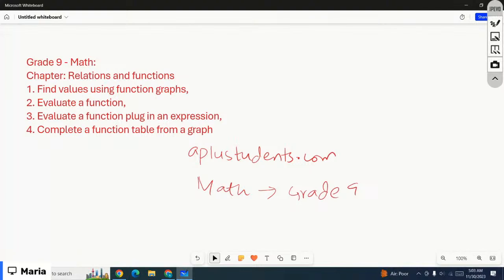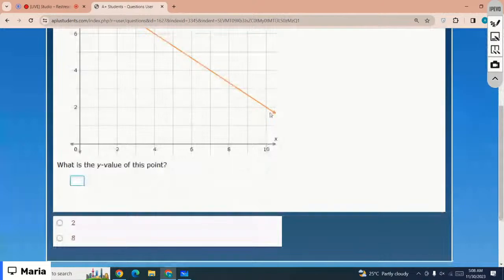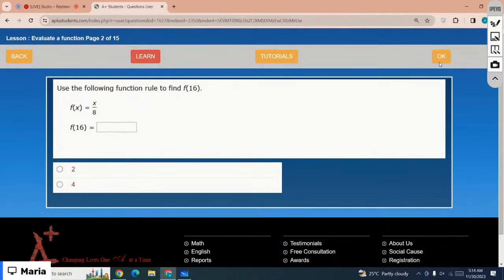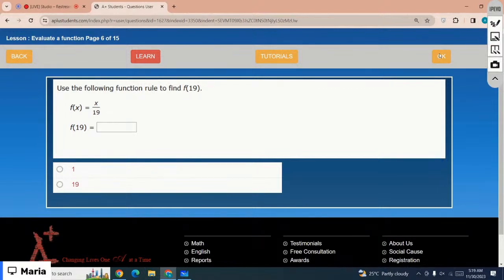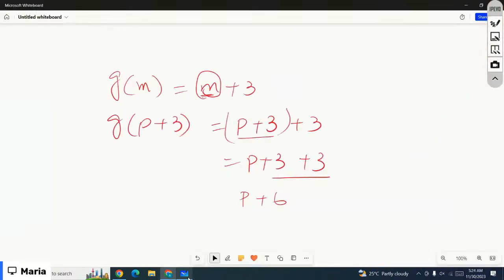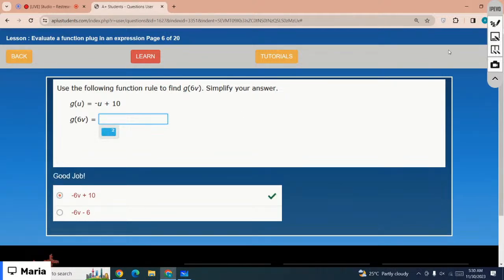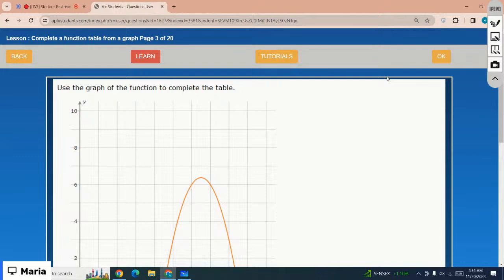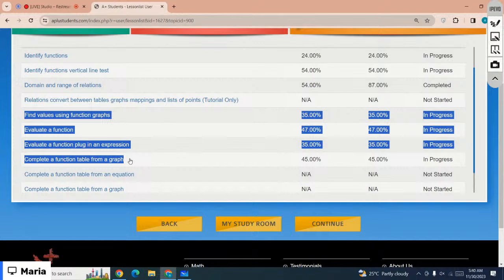Grade 9 - Math: Find values using function graphs, Evaluate a function, Evaluate a function plug…